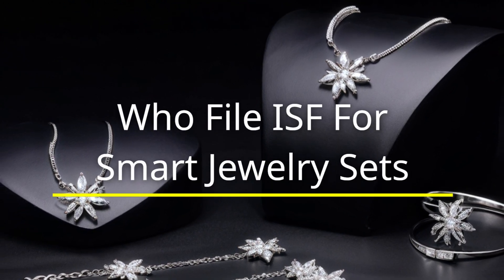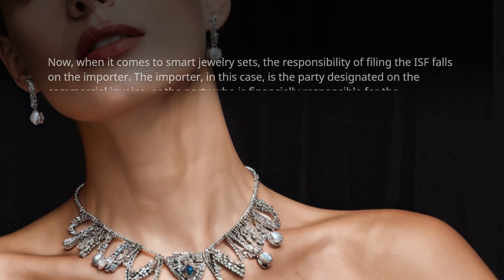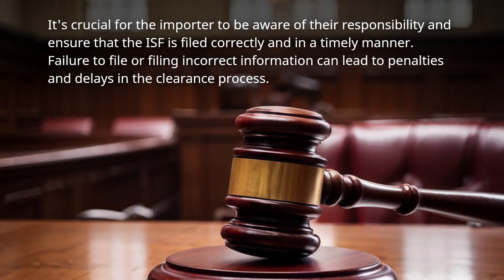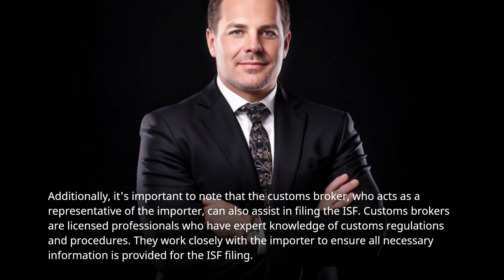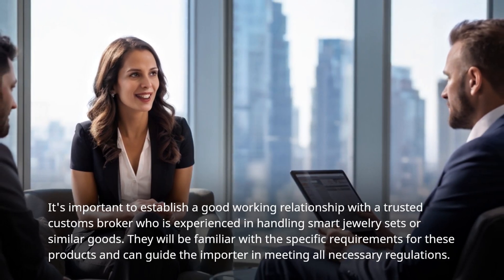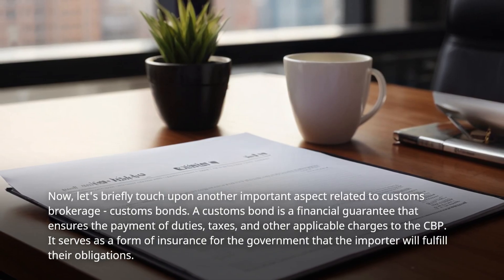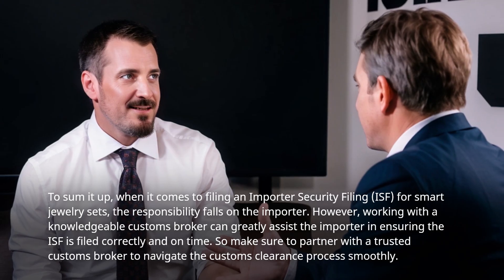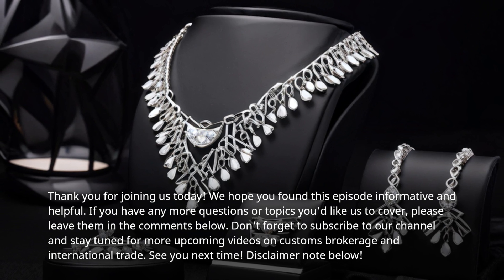Who File ISF For Smart Jewelry Sets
This response delves into the topic of who should file an Importer Security Filing (ISF) for smart jewelry sets. An Importer Security Filing is a requirement by the US Customs and Border Protection (CBP) for all shipments being imported into the United States by vessel. The responsibility of filing the ISF falls on the importer, which is typically the party designated on the commercial invoice or the party financially responsible for the importation. However, a customs broker, who acts as the representative of the importer, can also assist in filing the ISF. Customs brokers are licensed professionals with expert knowledge of customs regulations, and they work closely with the importer to ensure accurate and timely filing. Establishing a strong working relationship with a trusted customs broker is crucial to navigating the customs clearance process smoothly. Additionally, the response briefly touches upon the importance of customs bonds, which serve as a financial guarantee for the payment of duties, taxes, and other charges to the CBP. Customs brokers can assist in obtaining the appropriate customs bond for the importer's needs.

00:07 - Understanding ISF
00:30 - Responsibility of Filing
1:06 - Role of Customs Brokers
1:59 - Importance of Customs Bonds
2:20 - Collaboration with Brokers